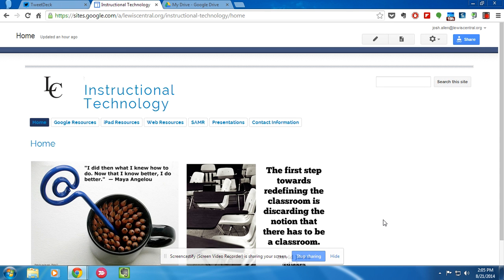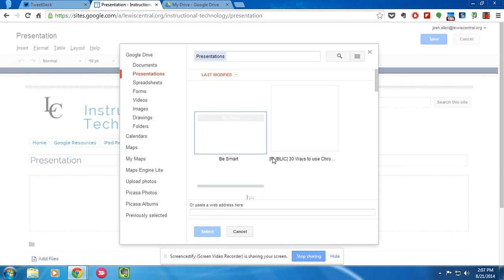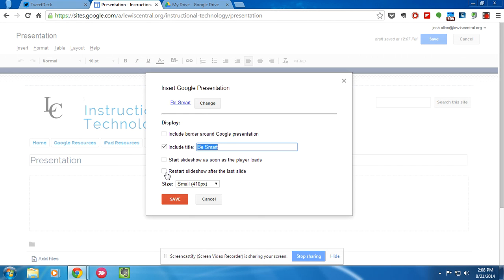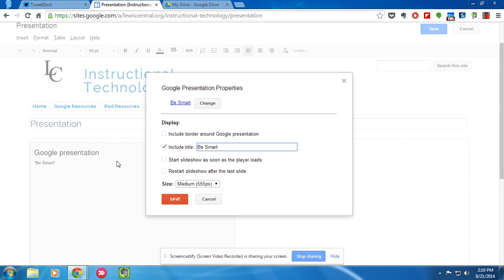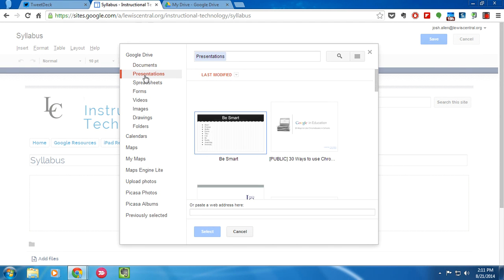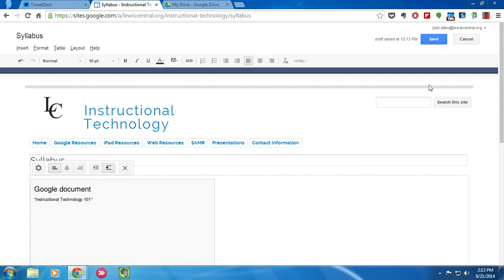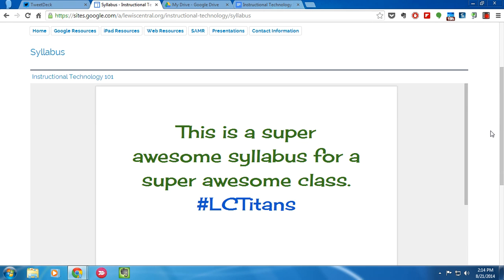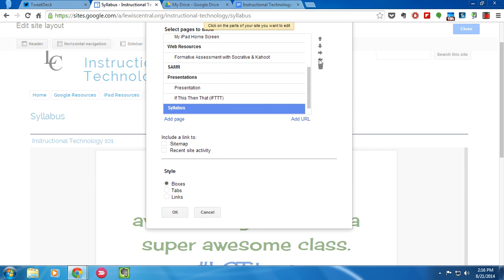Embedding Google Slides and Docs in Google Sites